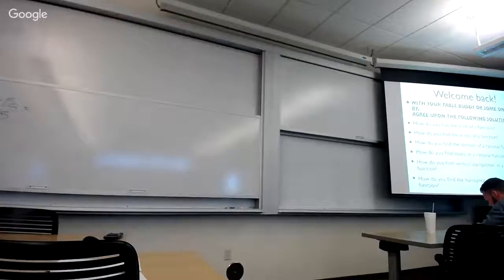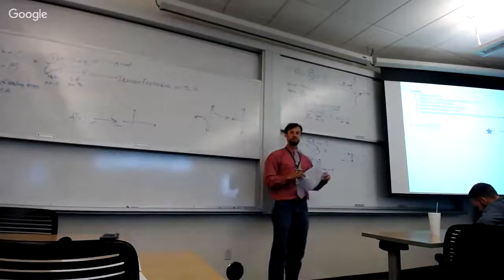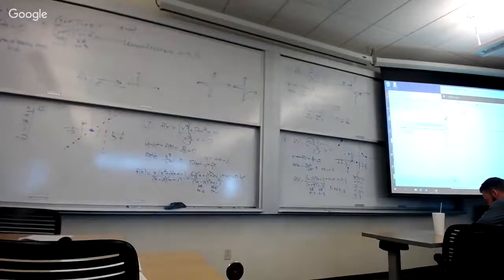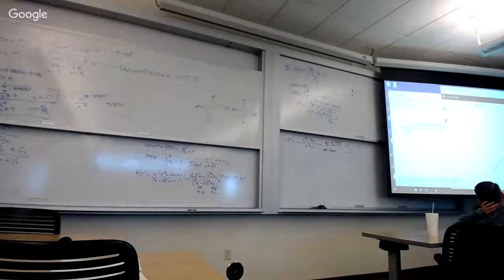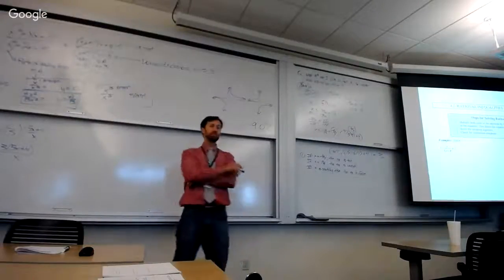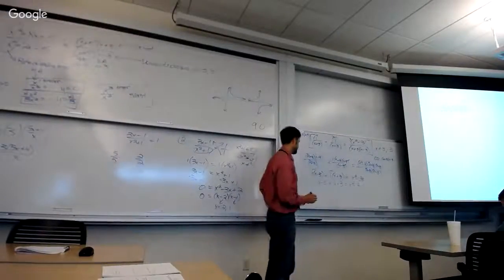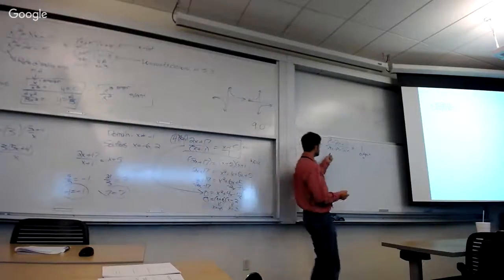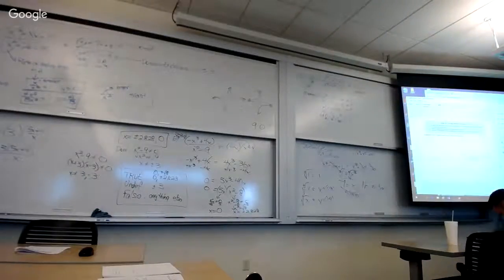mat150 mar 4